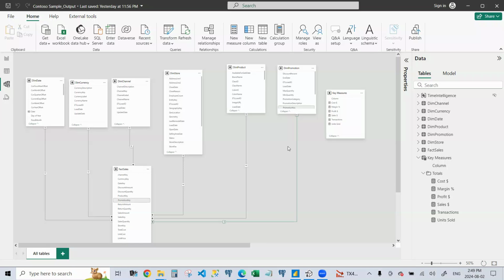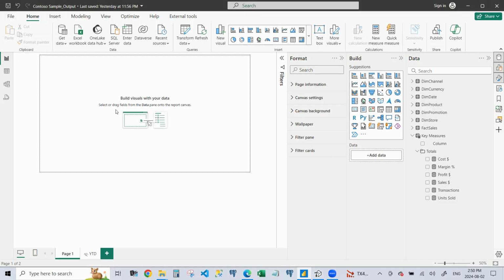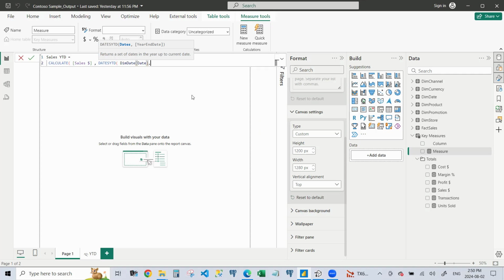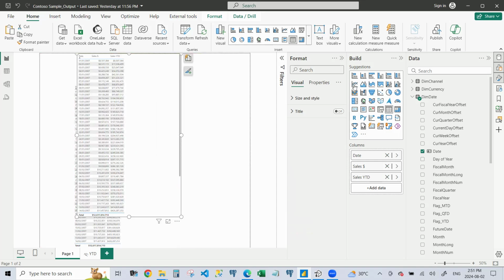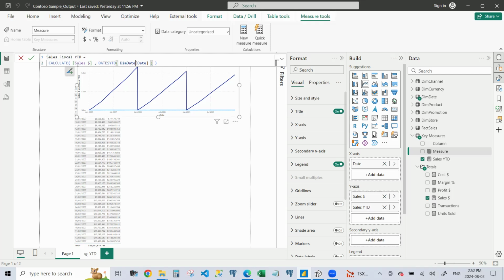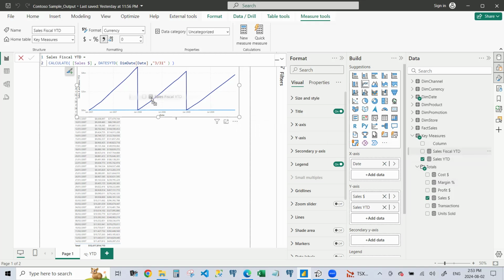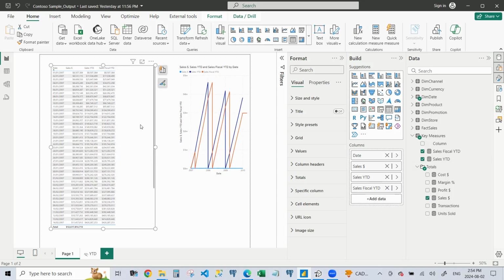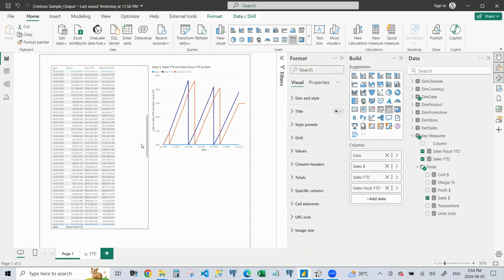Create YTD and Fiscal YTD measures using DAX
✅ Create YTD measures using "DATESYTD"
✅ Use the optional parameter to shift YTD based on Fiscal Year Start/End